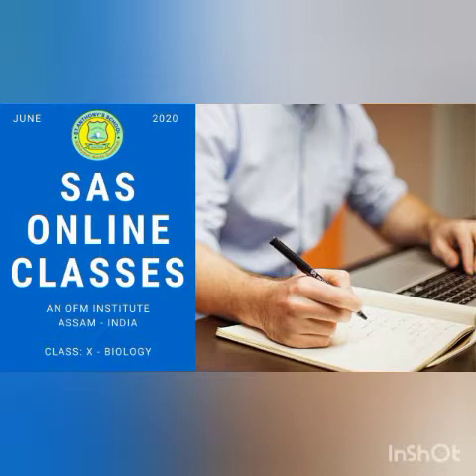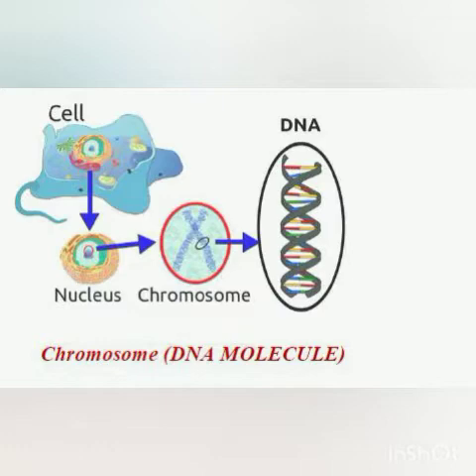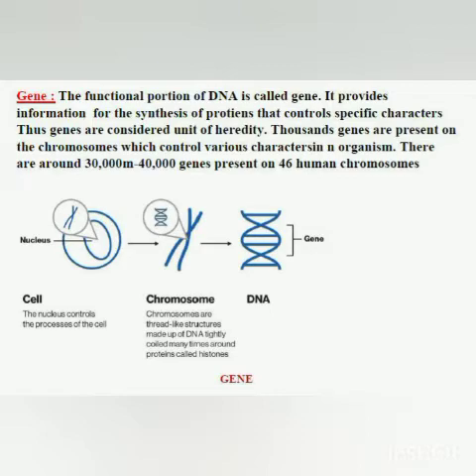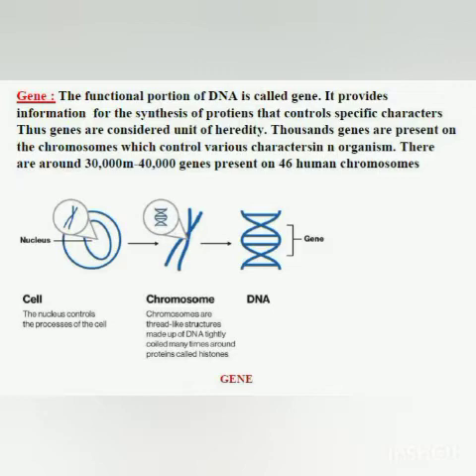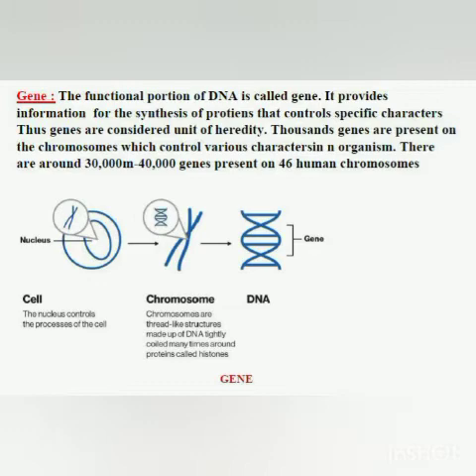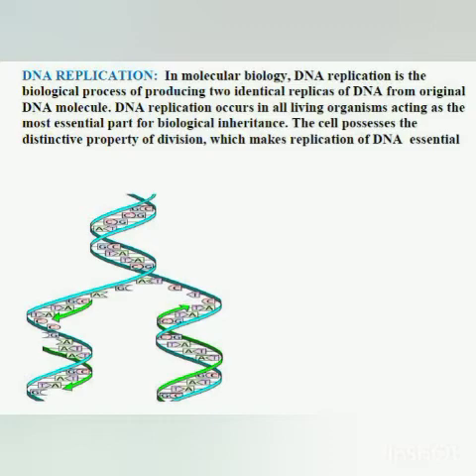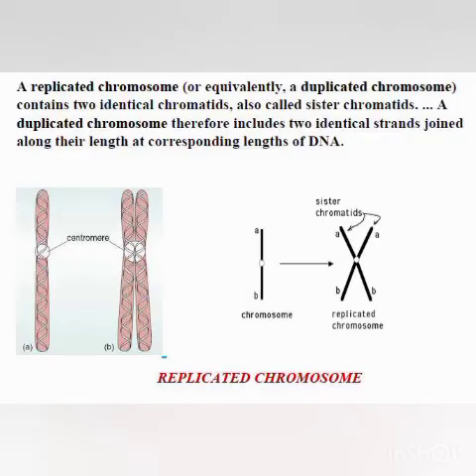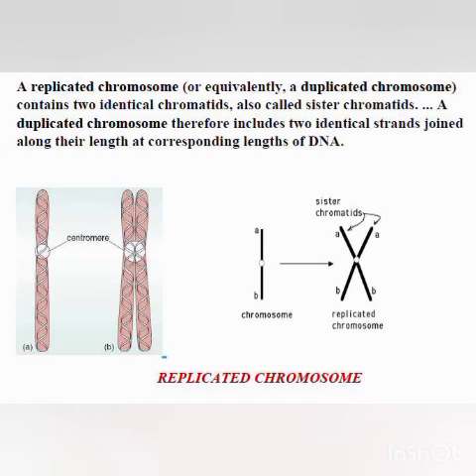Class X: Biology - Heredity and Evolution